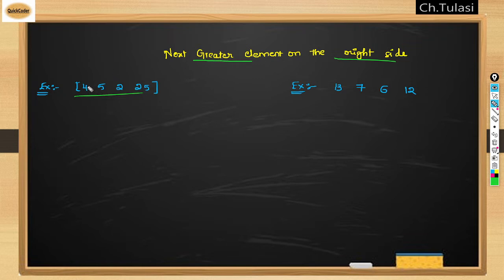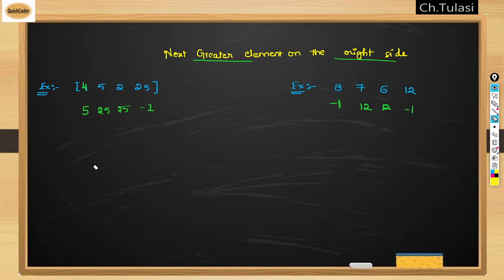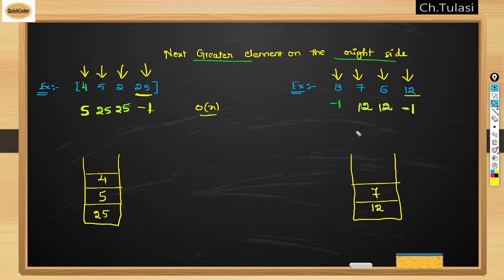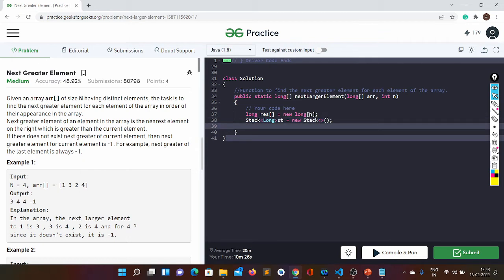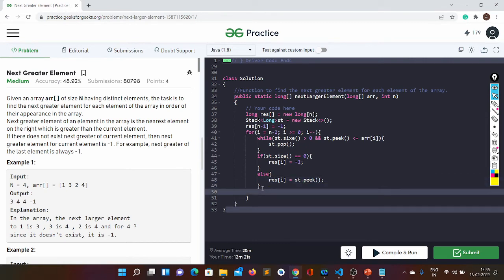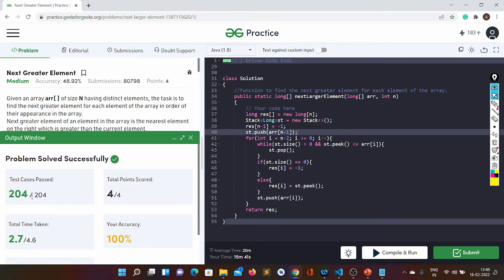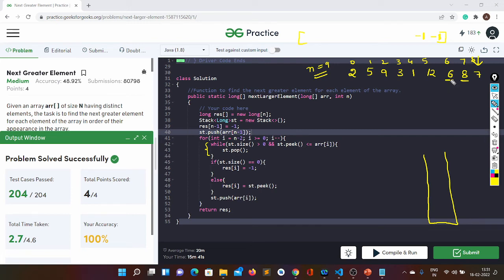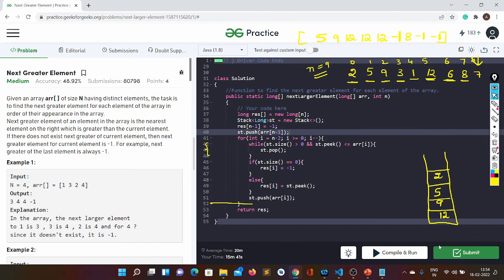Next Greater Element on the right in an array | Stacks | JAVA